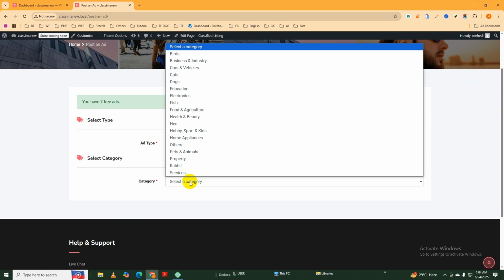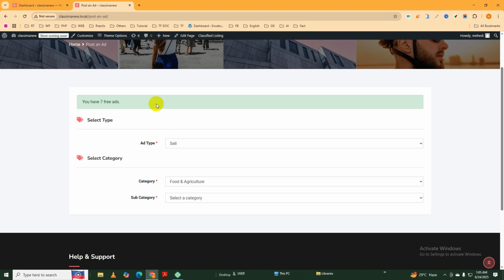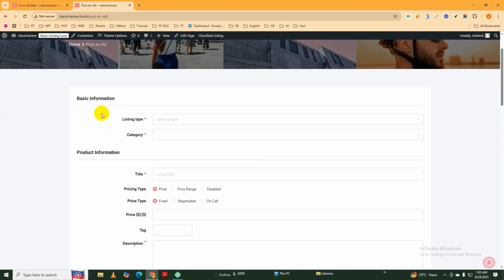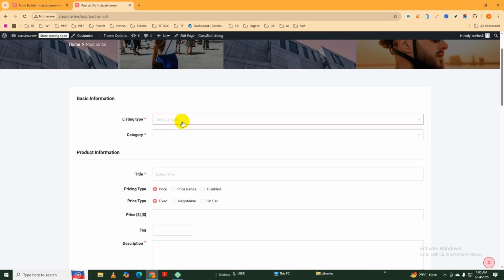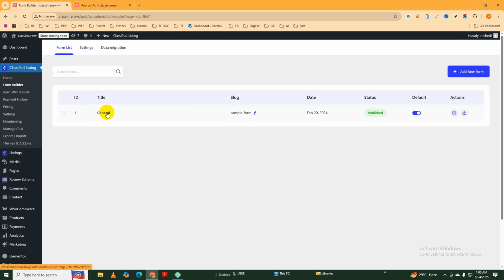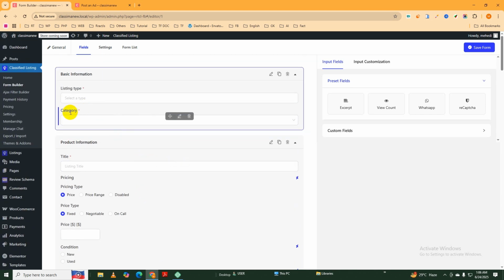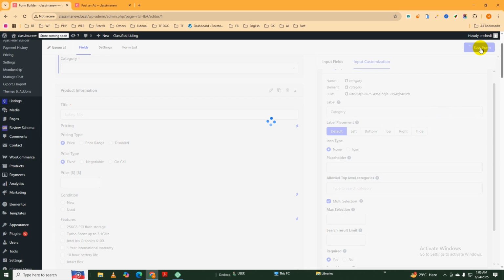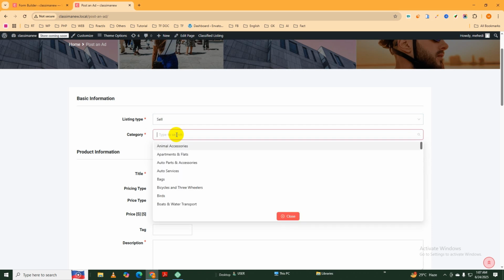How to Add Multiple Categories to a Listing in WordPress (Classima Theme Tutorial)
Want to allow users to select multiple categories for a listing in your WordPress website using the Classima theme? In this tutorial, I’ll walk you through the step-by-step process to add or enable multiple category selection in Classima.

This feature is helpful for classified ads websites where a single listing fits into more than one category—like "Cars" and "Vehicles." We'll configure the Classima theme settings properly so your users can easily submit listings to multiple relevant categories.

Whether you're new to WordPress or already using the Classima theme, this tutorial is easy to follow and beginner-friendly.

How to Add Multiple Categories to a Listing in WordPress

✅ Fully compatible with Classima
✅ Works with front-end listing submission
✅ Fix issues where only one category is selectable

🔧 Theme Used: Classima
🖥️ Platform: WordPress
📌 Tutorial Type: Step-by-Step Guide

🔔 Channel: @wphandy